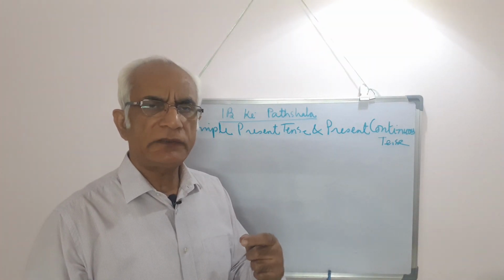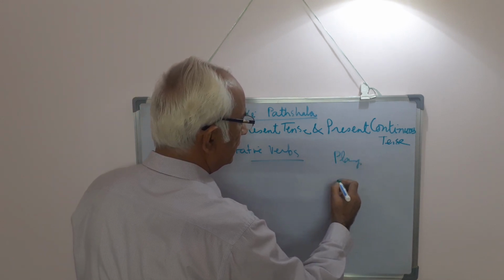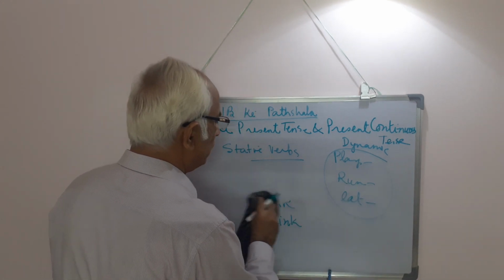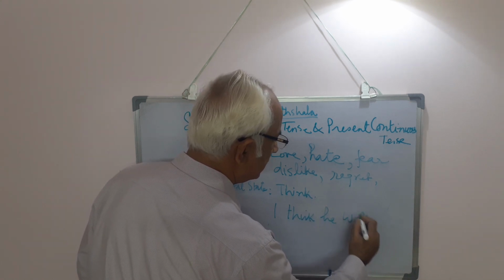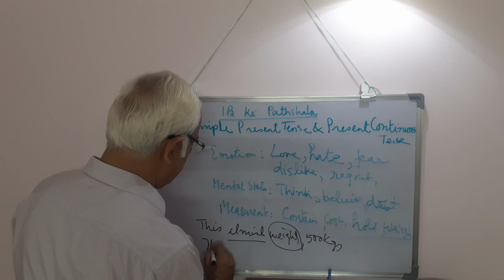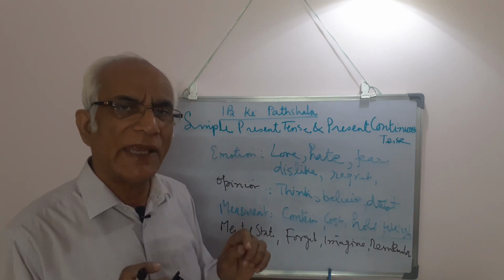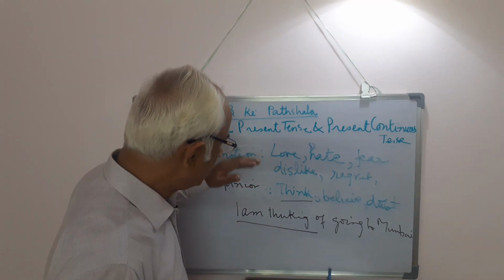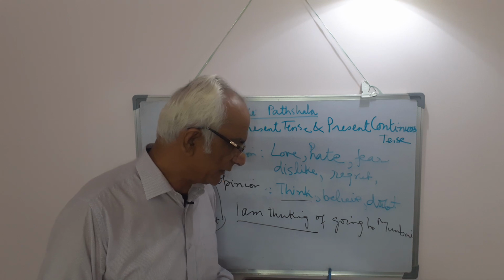Simple Present Tense (part 3). Use of simple present tense and present continuous tense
English Tutorial no 3a about Simple Present Tense. Use of simple present tense and present continuous tense